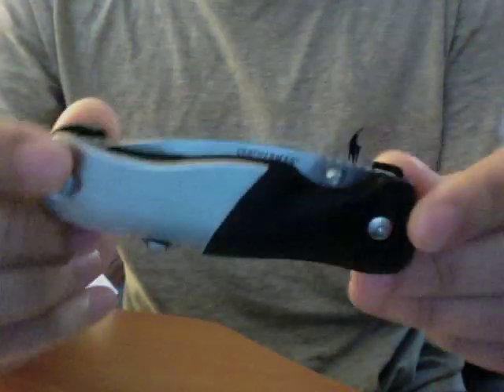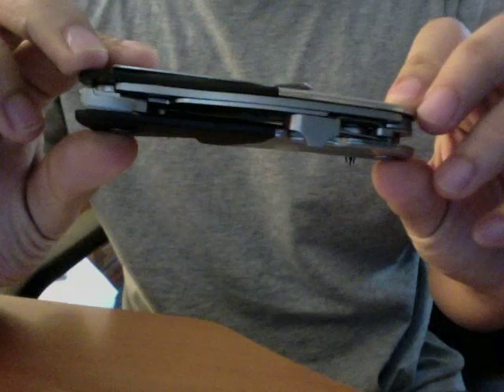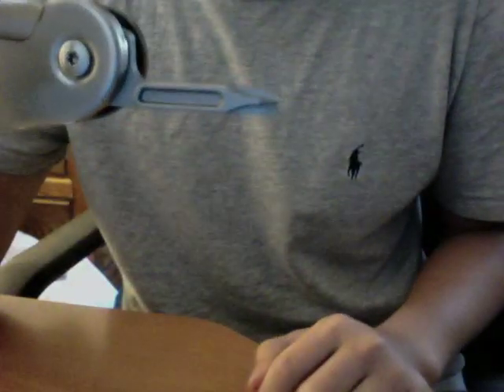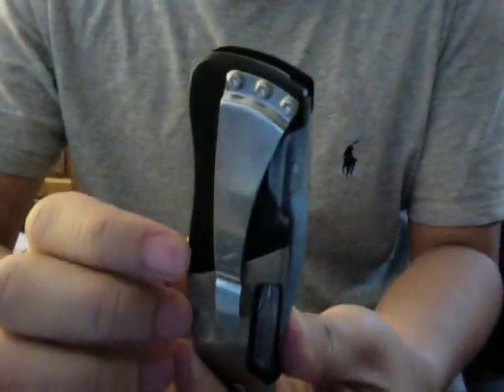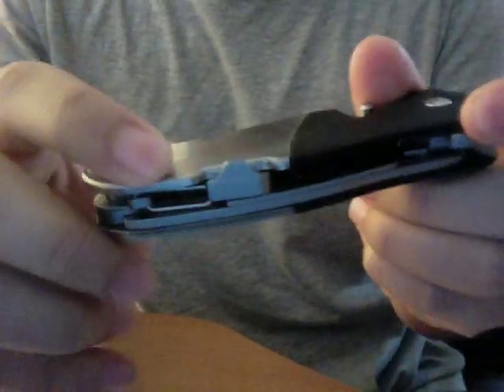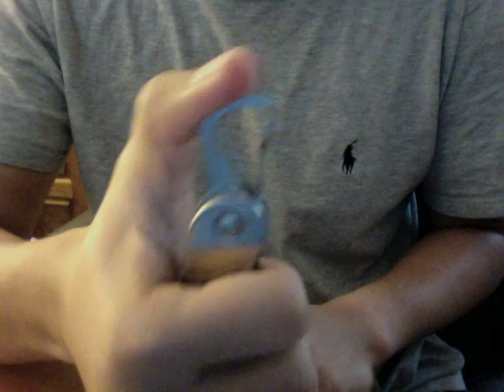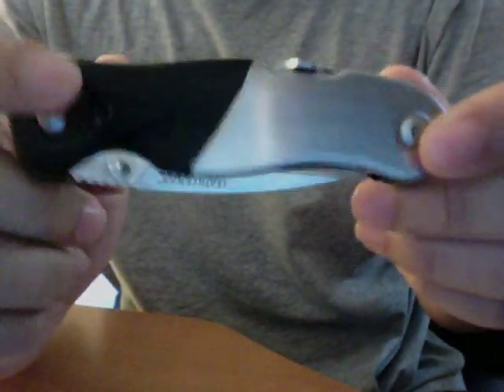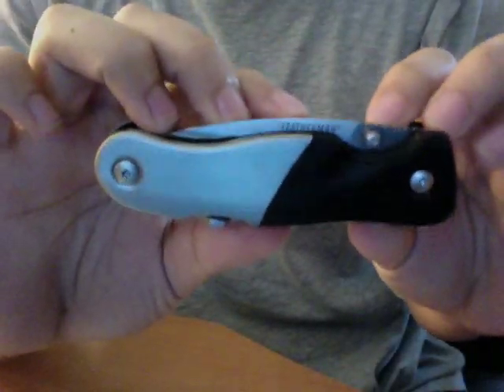Leatherman Expanse e33T Overview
Not a real review, just a little show and tell for the EDC threak at superfuture.